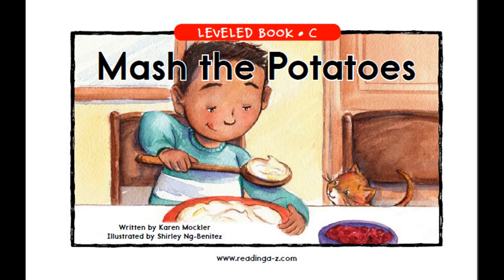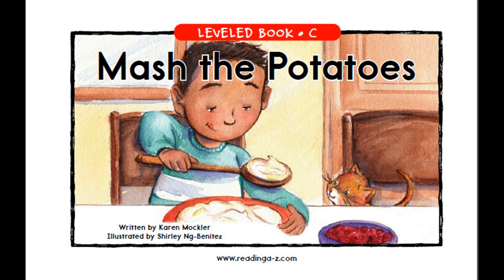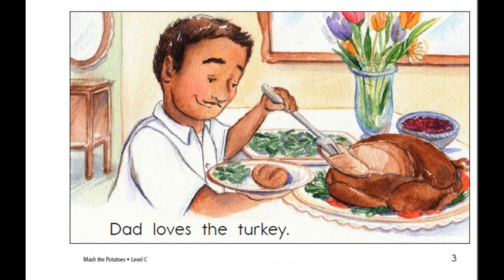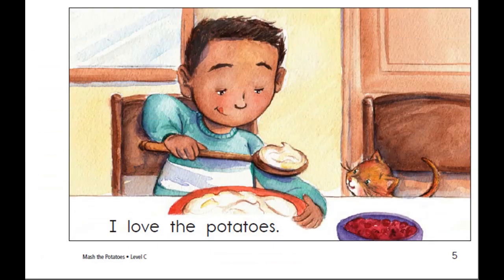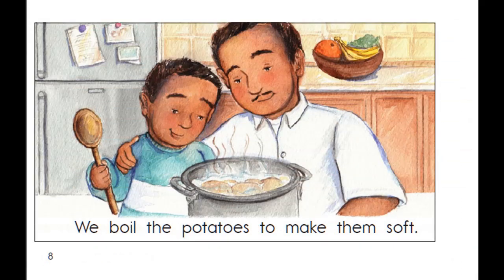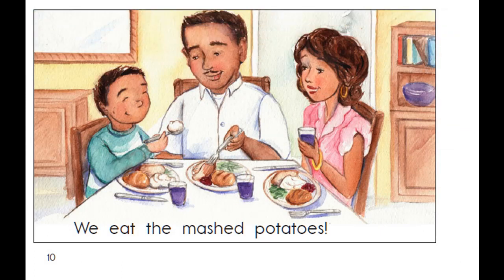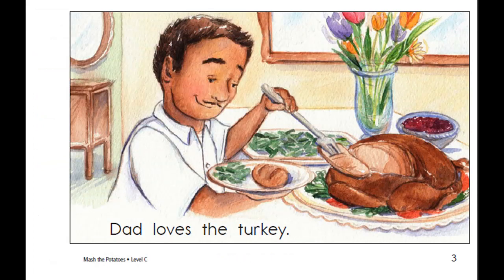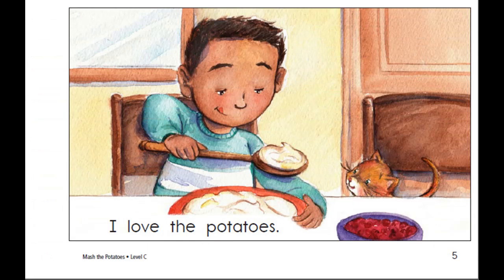Mash the Potatoes